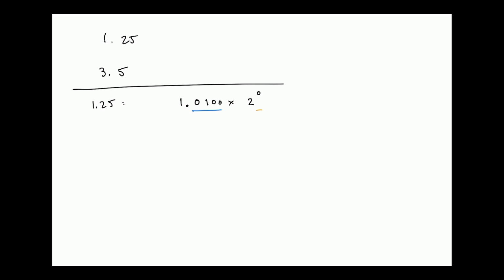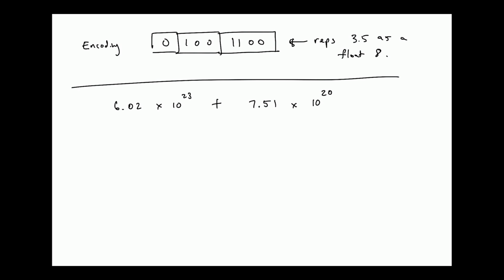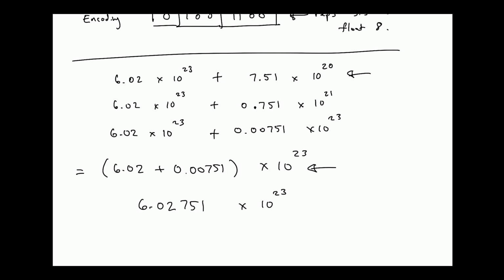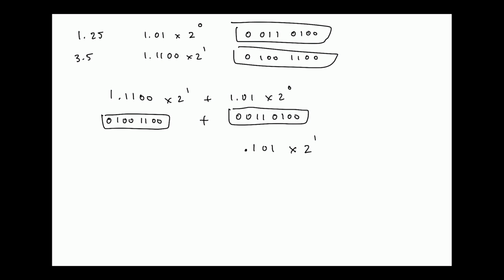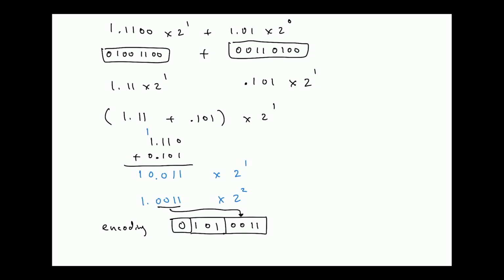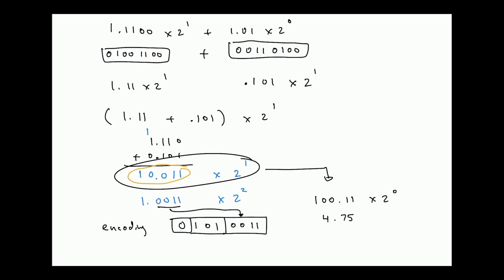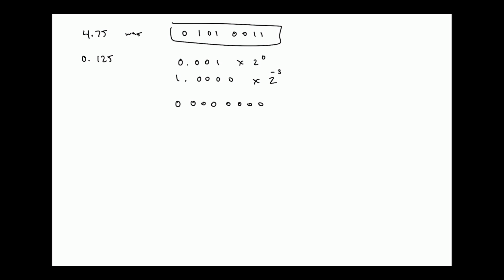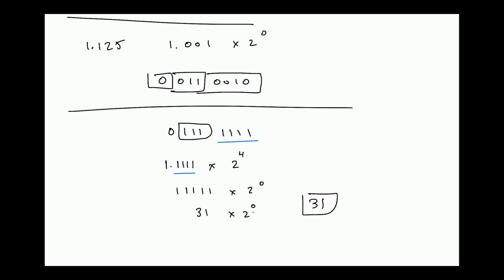CSC-101-01: 19 September, Floating Point Arithmetic